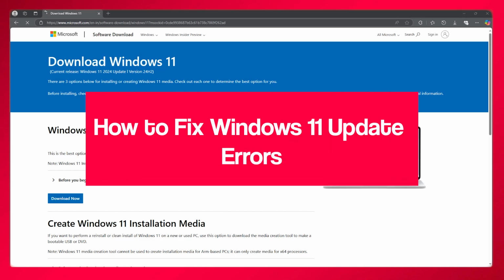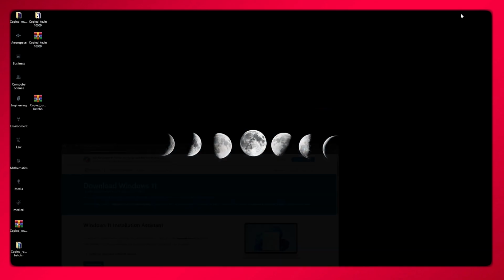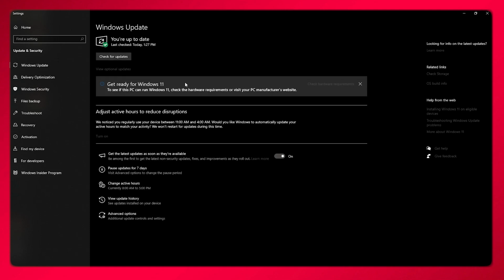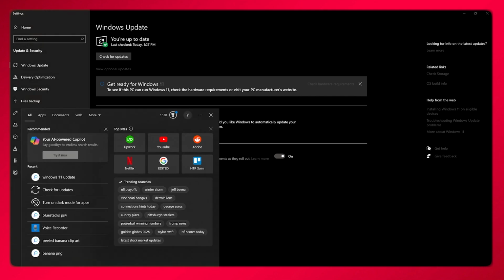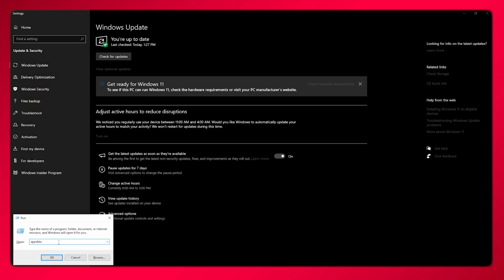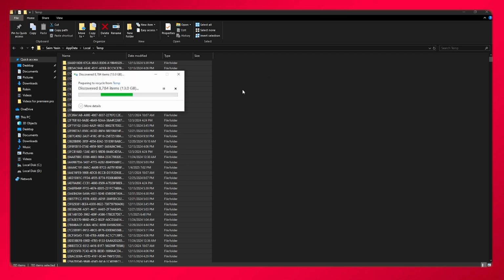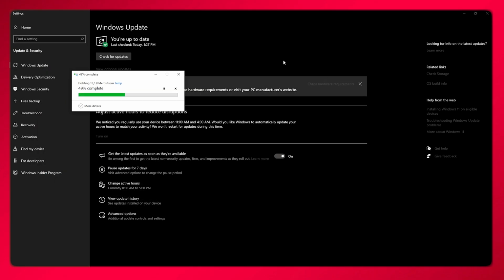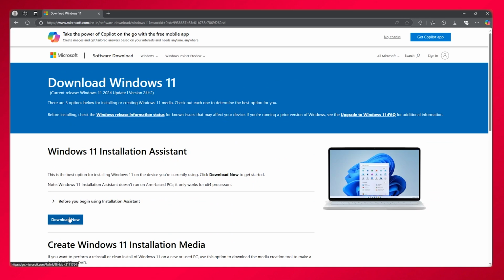How to Fix Windows 11 Update Errors - Full Guide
Learn how to fix common update errors in Windows 11 with this full guide. Follow simple troubleshooting steps to get your system back on track and install updates smoothly.